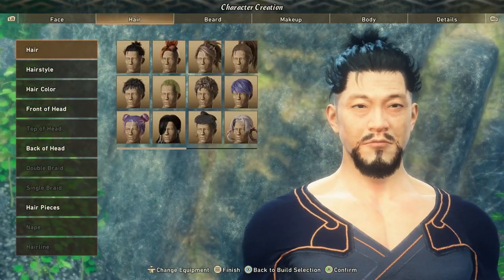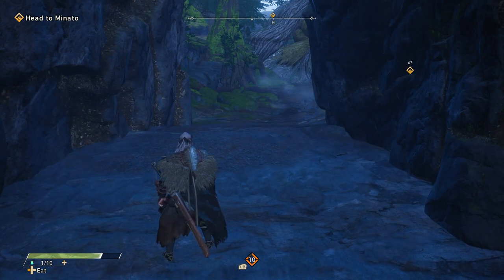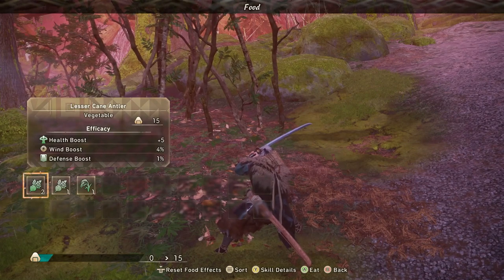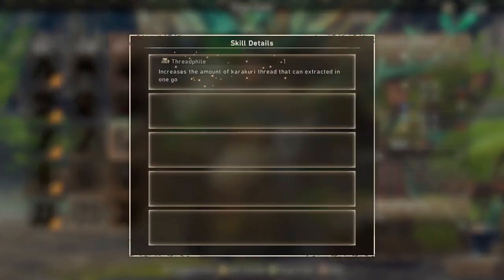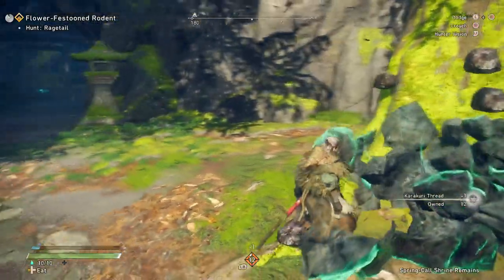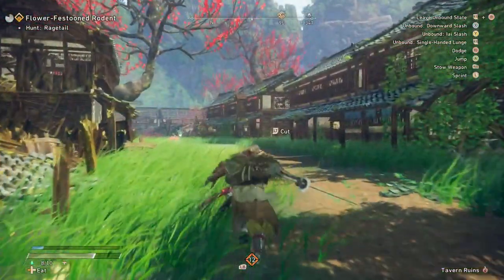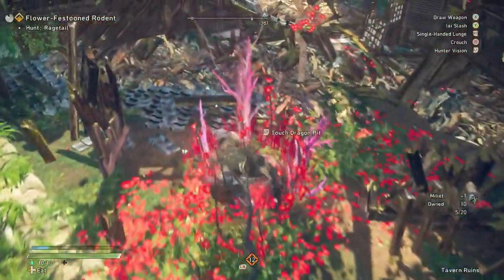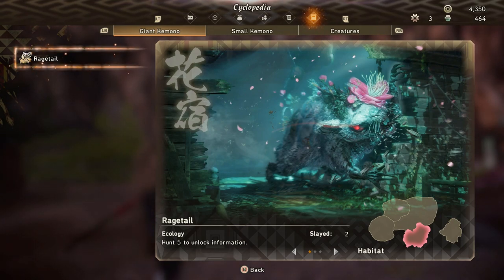Wild Hearts Tips - 17 Important Features You NEED to Know (Wild Hearts Tips and Tricks)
In this video we are taking a look at Wild Hearts and 17 important feature you need to know about the game. These Wild Hearts tips will help you understand features in the game, basically a Wild Hearts beginner guide as we cover basic features but those that are really important to anyone adventuring in the game.

Wild Hearts is a game that works in a similar way to monster hunter, your goal is to hunt down monsters or creatures known as Kemono and gather their materials to become stronger. Wild Hearts tips and tricks are going to be needed for this one as the first fight alone can be quite intimidating if you don't understand how Wild Hearts gameplay works. Let me know your thoughts about the Wild Hearts game in the comments below :D

Chapters:
0:00 - Character customization
0:18 - Finishing Small Kemono
0:44 - Conjuring
1:41 - Fighting Giant Kemono
2:03 - Base building
2:39 - Eating boosts
3:01 - Forging weapons
3:55 - Forging armor
4:17 - Campfires (quests/multiplayer)
4:40 - Hunters gates (help other players)
4:57 - Tsukumo (companion)
5:11 - Gathering materials
5:50 - Giant Kemono combat tips
6:56 - Be careful of your surroundings
7:19 - Healing Water
8:00 - Dragon pits
8:40 - Cyclopedia